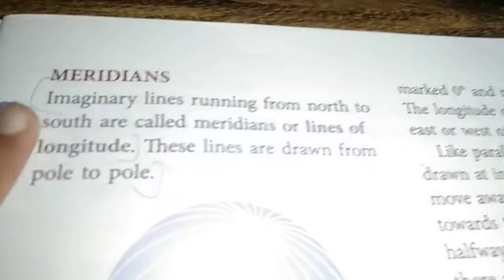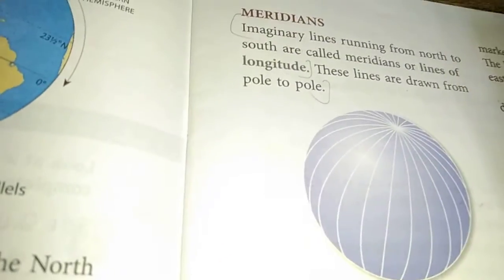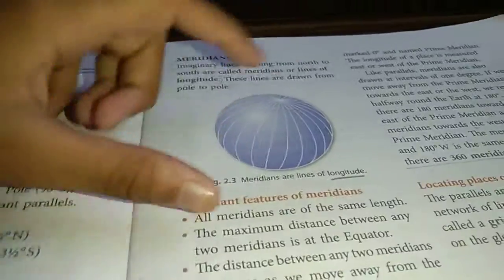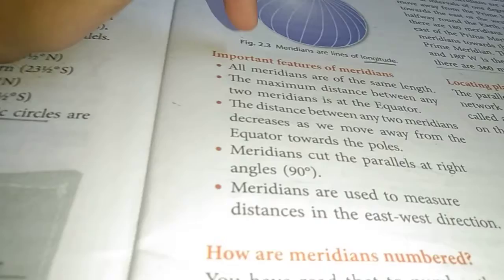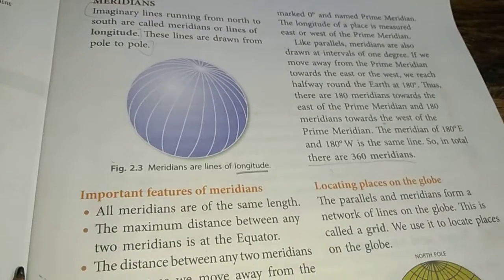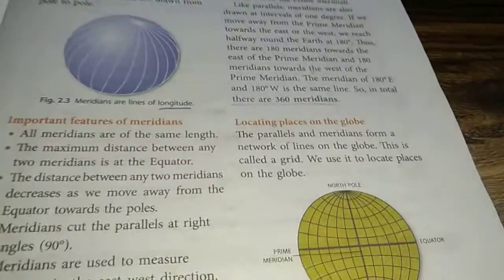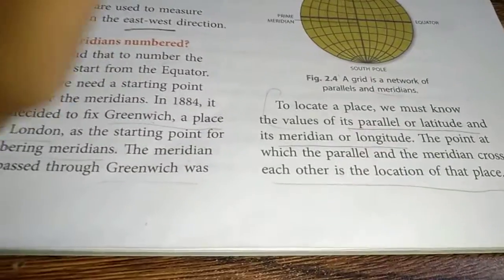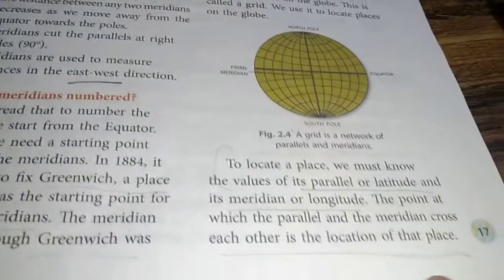Chapter 2 parallels and meridians SSC class 5 explaination